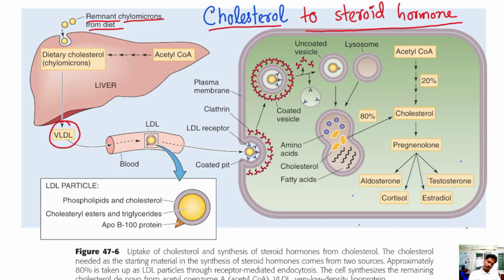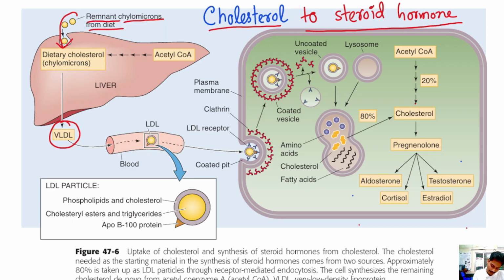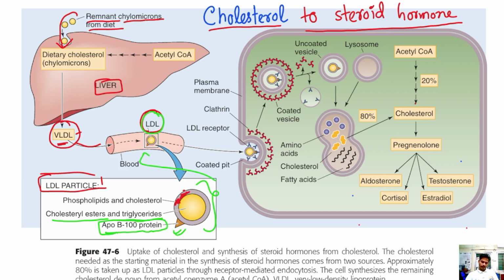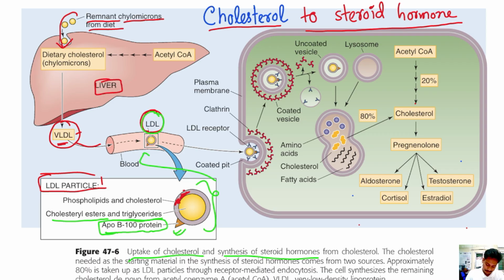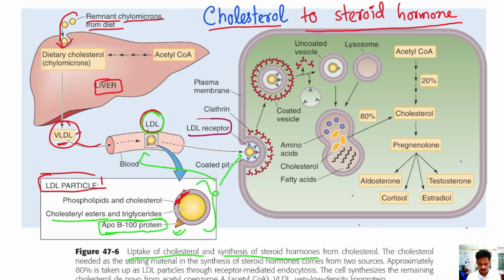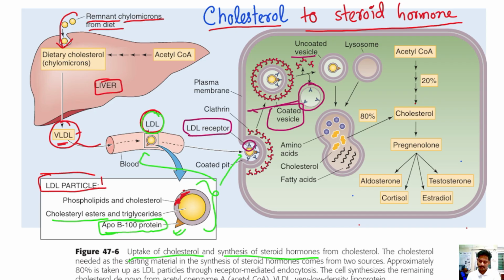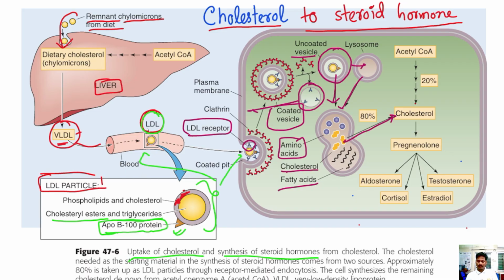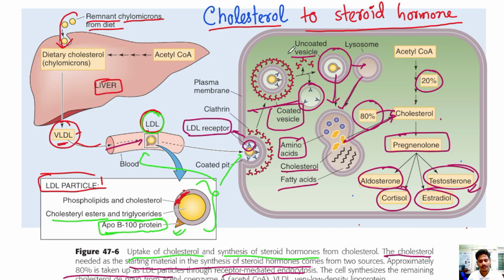Cholesterol’s Secret Role: How Your Body Builds Steroid Hormones Naturally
Cholesterol source:

Cells obtain cholesterol either by uptake from circulating lipoproteins (mainly low-density lipoproteins, LDL) or by de novo synthesis from acetyl-CoA in the cytoplasm.

LDL particles bind to LDL receptors on the plasma membrane and enter the cell via receptor-mediated endocytosis.

Lysosomal processing:

Endosomes fuse with lysosomes, where acidic lipases such as lysosomal acid lipase (LAL) hydrolyse cholesteryl esters into free cholesterol and fatty acids.

This step is crucial; without it, cholesterol cannot be released for hormone synthesis (as seen in Wolman disease or cholesterol ester storage disease).

Cholesterol trafficking:

Niemann-Pick C1 (NPC1) and Niemann-Pick C2 (NPC2) proteins transfer the liberated cholesterol from the lysosomal lumen to the cytosol.

From there, cholesterol is delivered to mitochondria via StAR protein for steroidogenesis.
Transport to mitochondria:

Once inside, cholesterol is stored as cholesteryl esters in lipid droplets or transported to the mitochondrial inner membrane.

The steroidogenic acute regulatory protein (StAR) mediates this transport step, which is the rate-limiting step of steroidogenesis.

Conversion to pregnenolone:

In the mitochondria, cholesterol is converted to pregnenolone by cytochrome P450 side-chain cleavage enzyme (P450scc or CYP11A1).

This reaction removes a six-carbon side chain from cholesterol using NADPH and oxygen.

Formation of steroid hormones:

Pregnenolone then moves to the smooth endoplasmic reticulum, where it is enzymatically converted into various steroid hormones such as glucocorticoids, mineralocorticoids, and sex hormones depending on the specific enzymes expressed in the tissue (e.g., adrenal cortex, gonads).